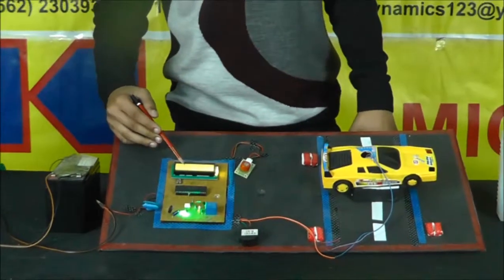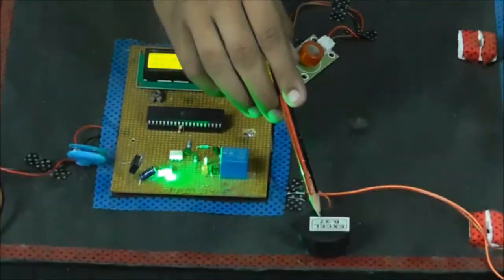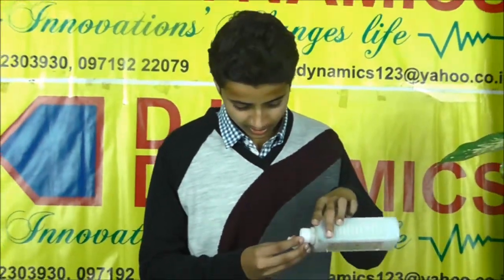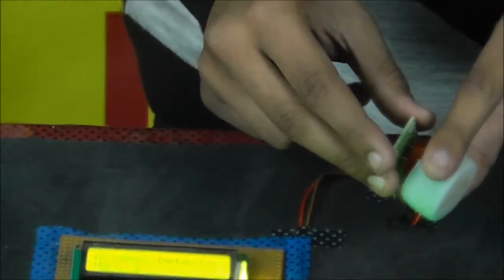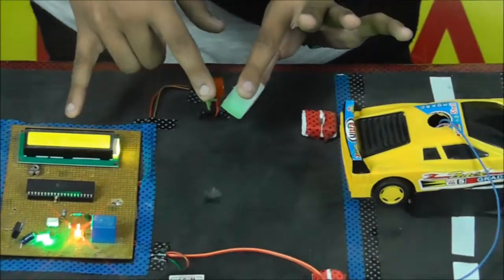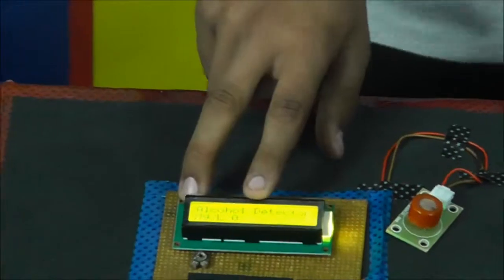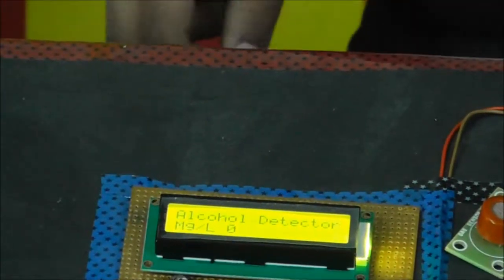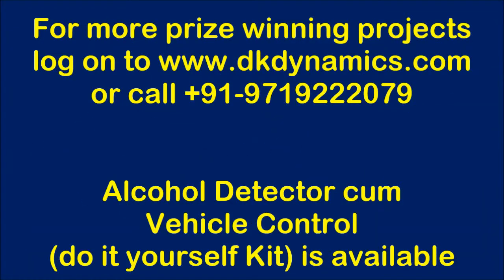Alcohol Detector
DK DYNAMICS presents Alcohol detector cum vehicle controller. this is a very useful project based on Alcohol sensor which sense alcohol vapours presents in air and give reading on LCD ,,,and also stop ignition switch of vehicle.